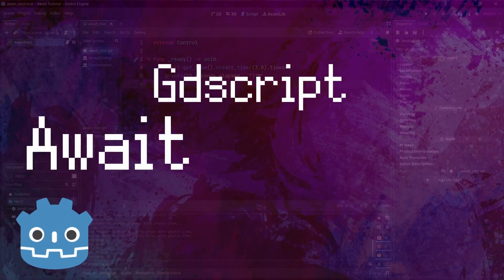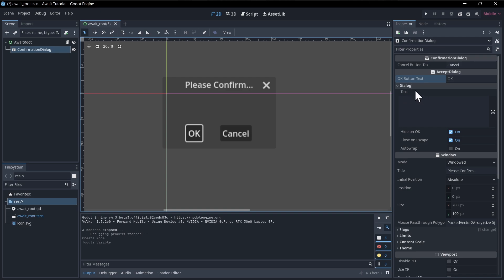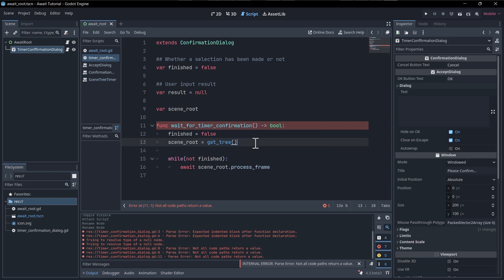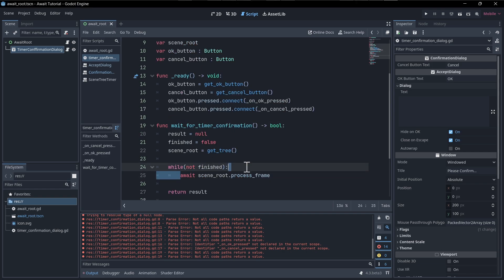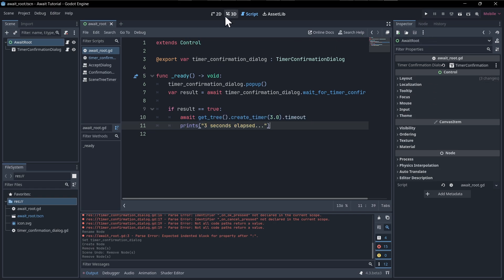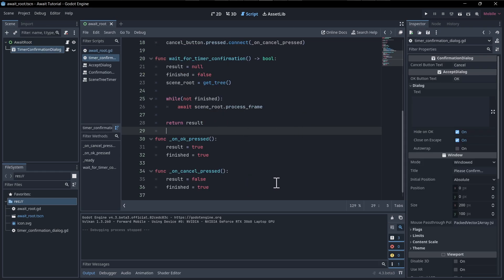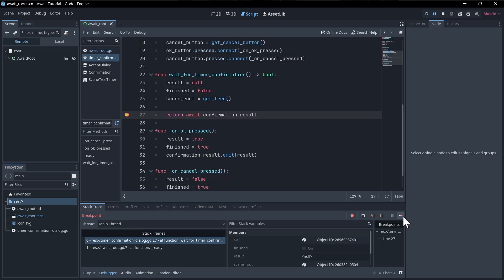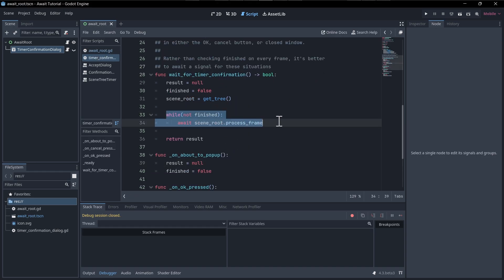Await Tutorial - Wait for Popup Result - Godot 4 Gdscript Tutorial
Tutorial covering the await keyword for making and using asynchronous functions in Gdscript for Godot 4 game projects.

00:00 - What to Expect
00:28 - Await a Timer
01:52 - Awaiting a Confirmation Dialog
03:14 - Await Wait for Timer Confirmation Method
08:14 - Awaiting the Confirmation Function
11:33 - Confirmation Behaviours with Breakpoints
13:00 - Awaiting a Custom Signal
18:28 - Wrapup